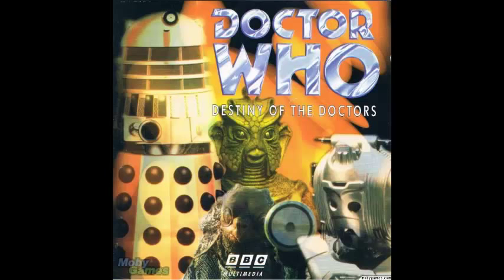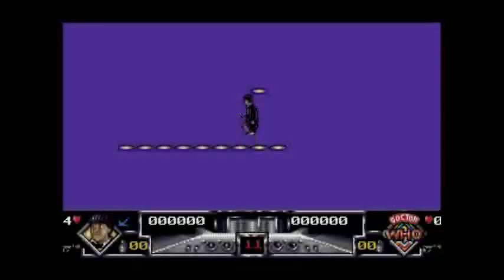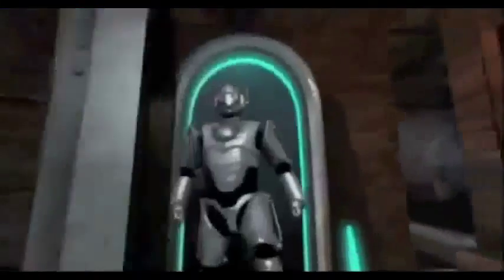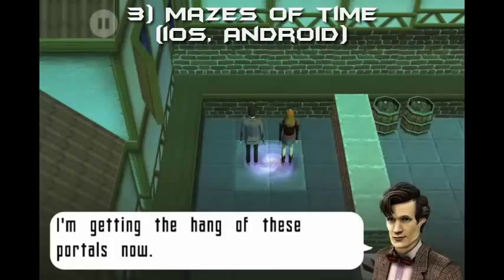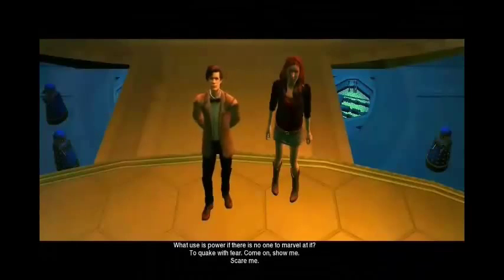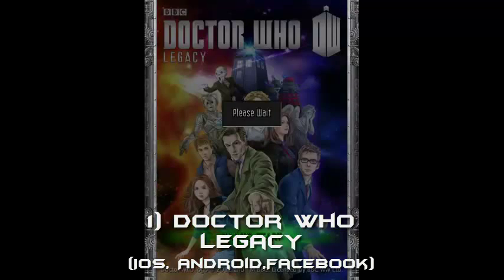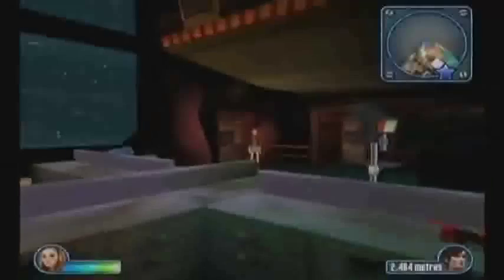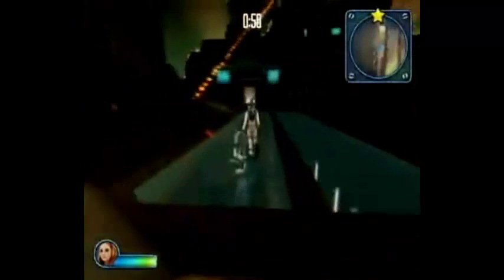Top 5 (And 1 Worst) Doctor Who Games!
First time I've ever done a Top 5 list! And I don't think it turned out too bad. Anyway, exactly what it says on the tin, here I count down my opinion of the best Doctor Who games. :) (And the worst one... *hoy vey*

This was originally going to be a bit longer, but some of the audio footage was lost so I decided to condense it. The next video will hopefully be a bit pacier though. :)